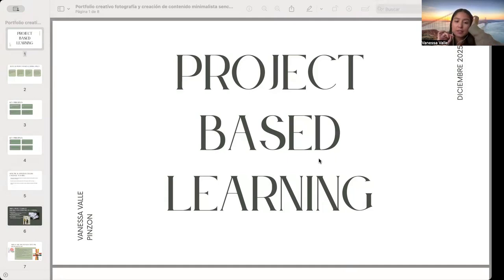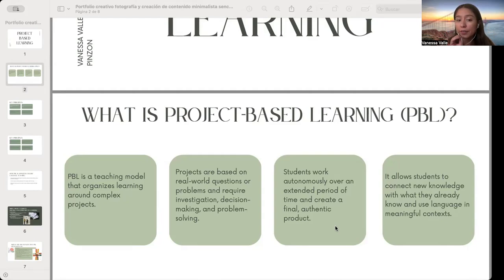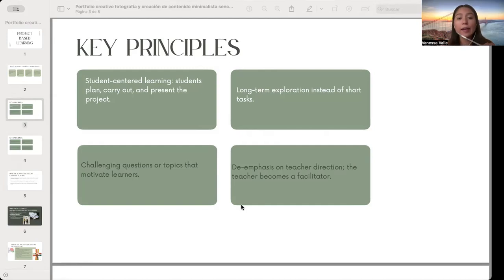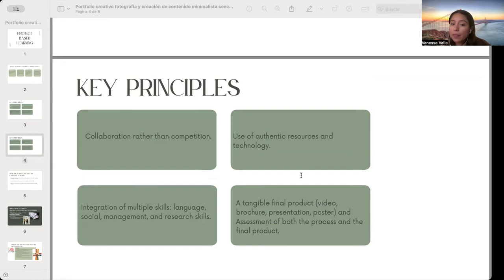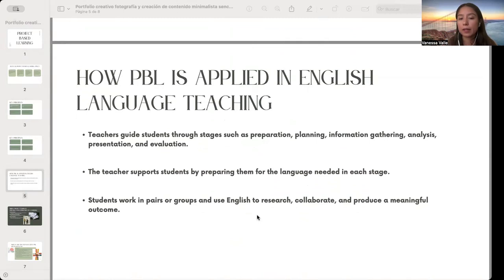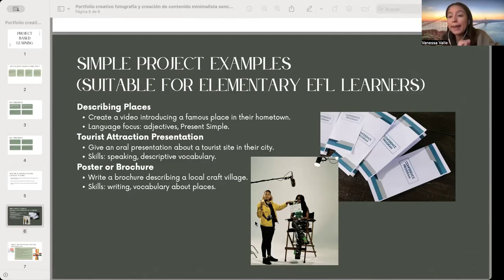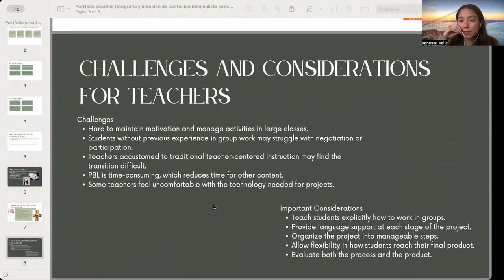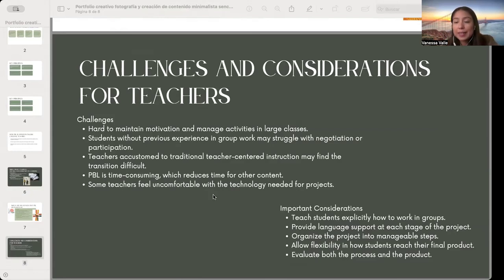Project Based Learning